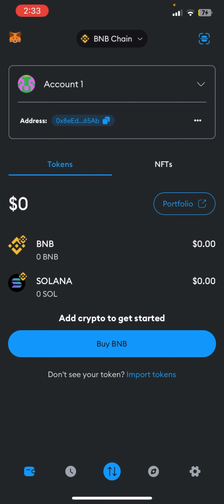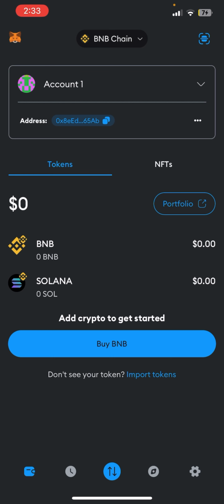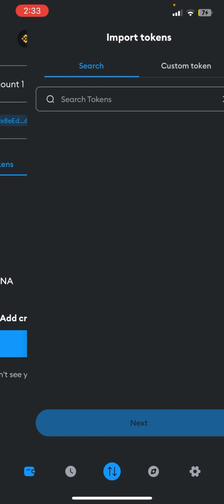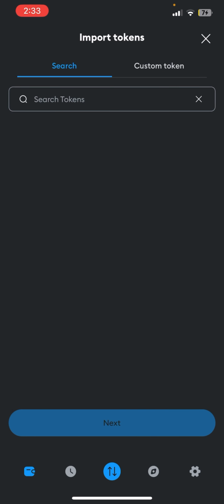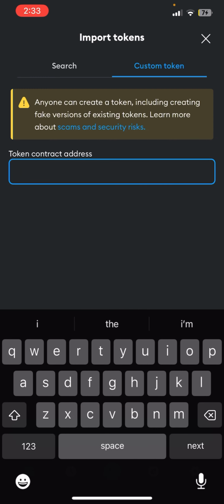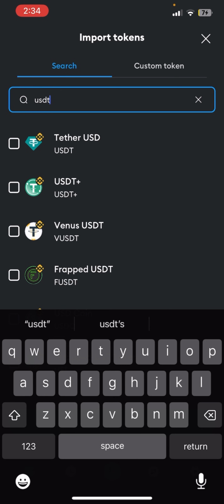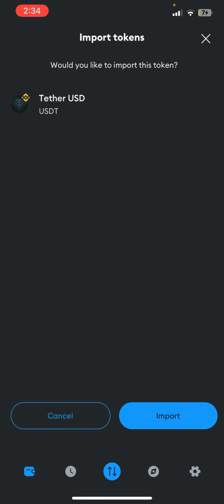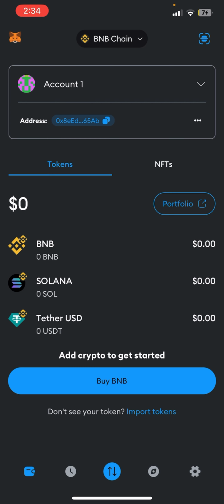How to Add USDT on Metamask Wallet 2024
Confused about how to add USDT to your Metamask wallet? This video will walk you through the simple steps, both for tokens already listed on Metamask and for adding them manually using the contract address. Learn how to find your Metamask wallet address and ensure you're on the correct network for smooth USDT transactions.